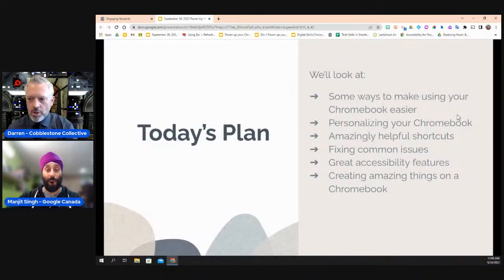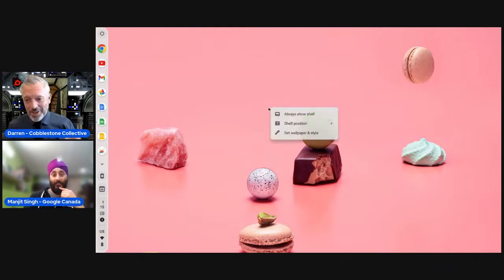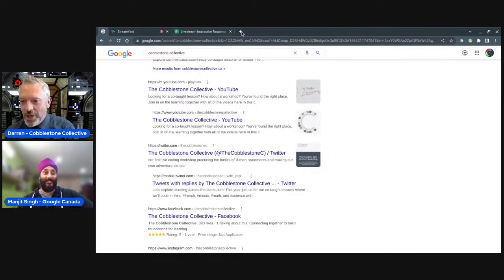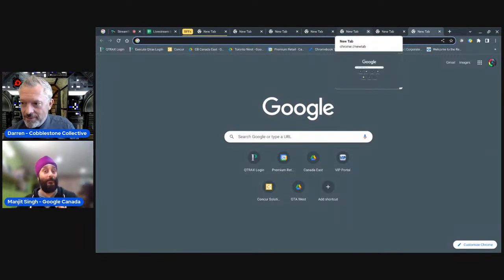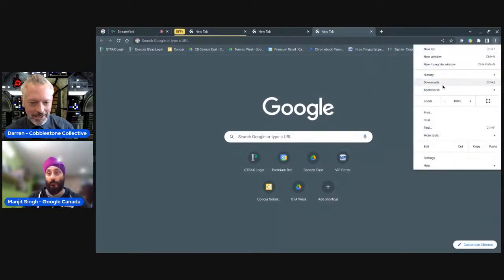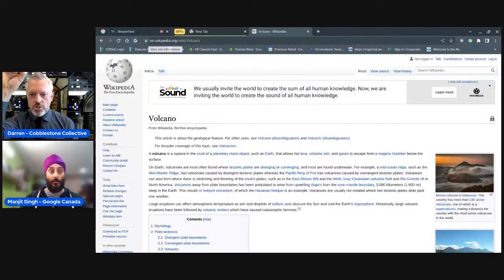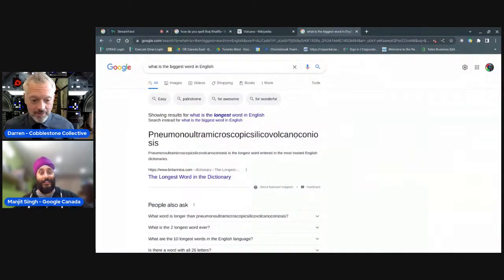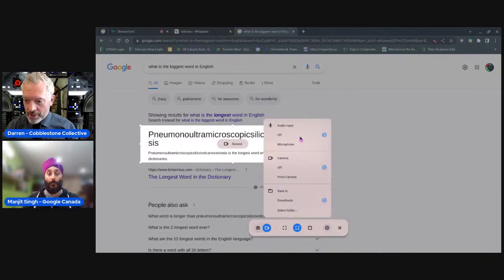Power Up Your Chromebook – Co-Taught Lesson